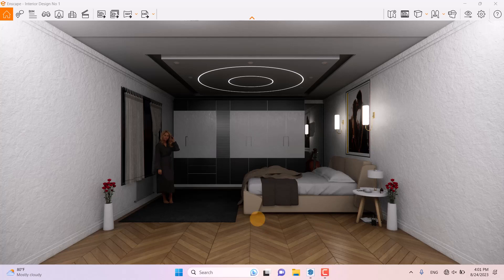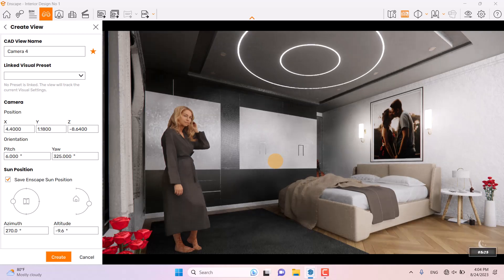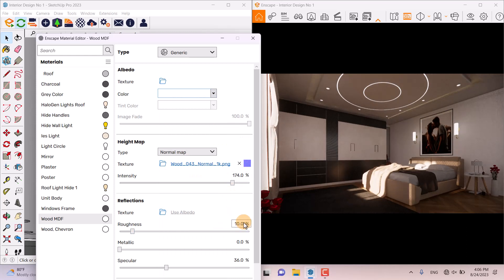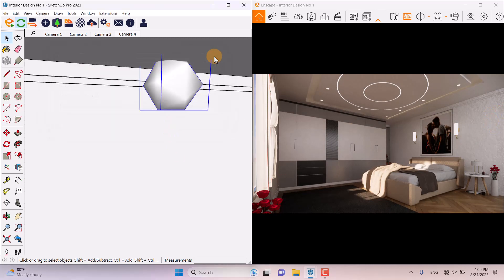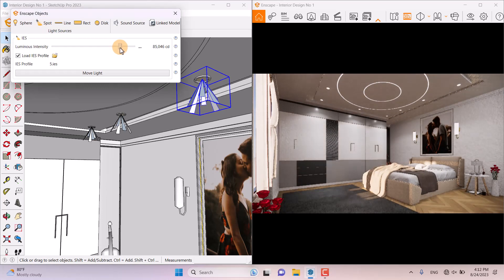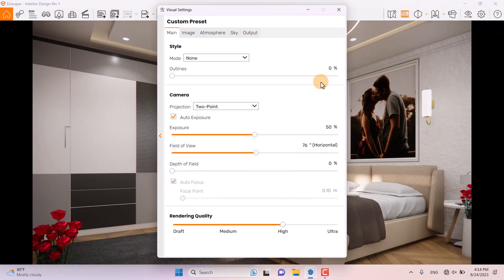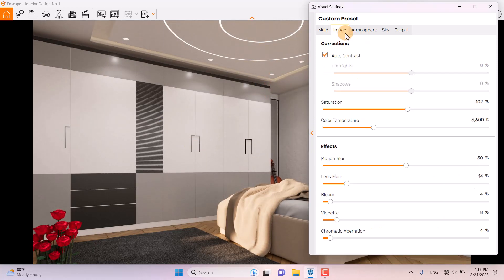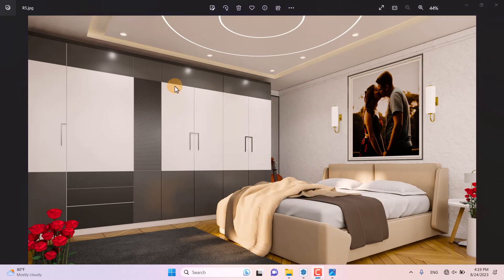ENSCAPE Romantic Bedroom Rendering Tutorial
In this tutorial, you will learn how to manage the intensity and power of sunlight and spotlights simply and efficiently.